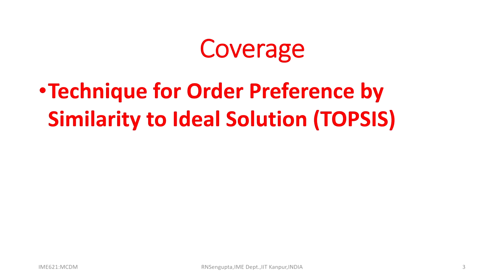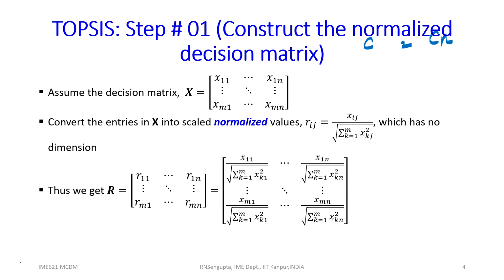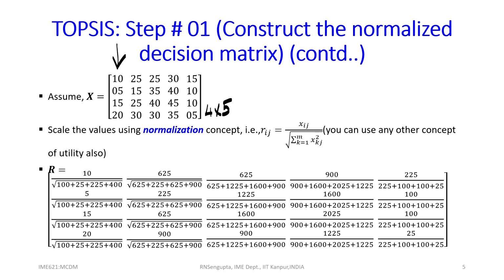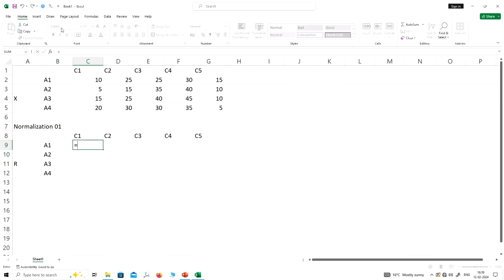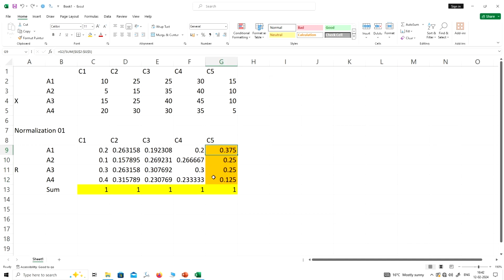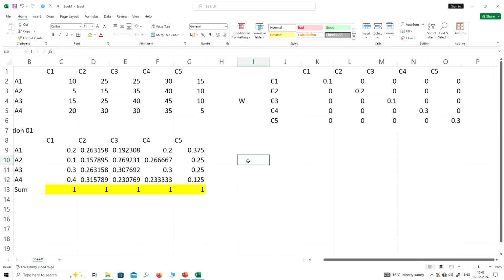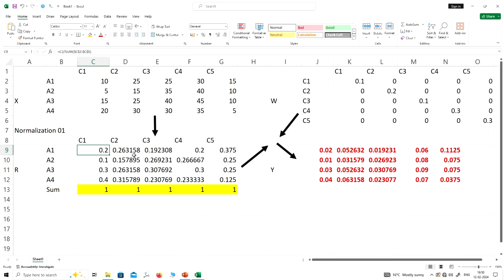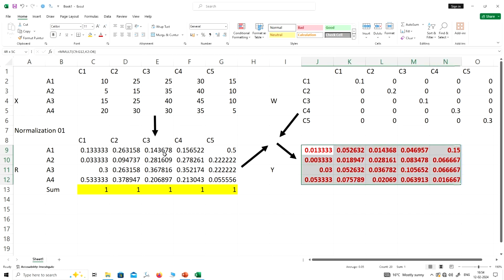Lecture 40 - Coverage (Technique for Order Preference by Similarity to Ideal Solution (TOPSIS))